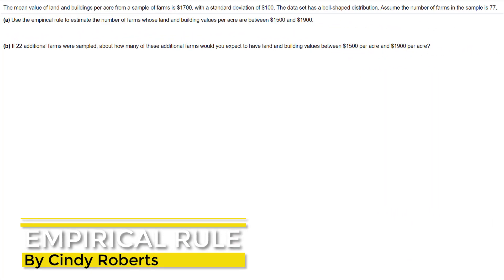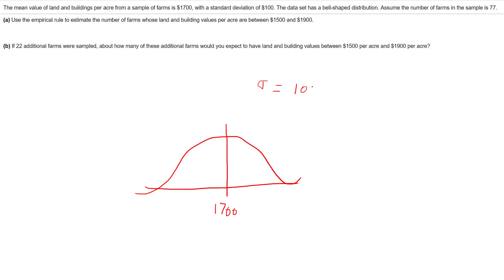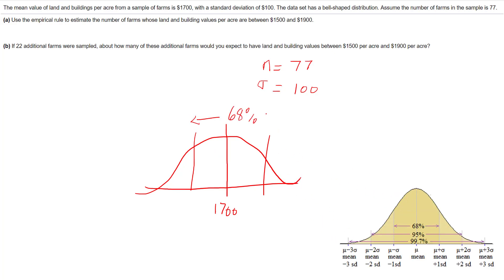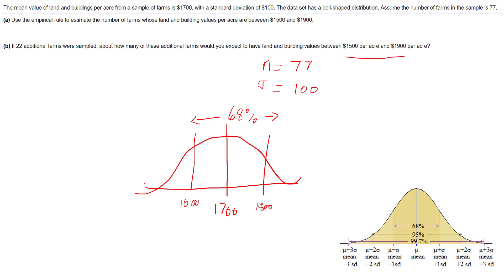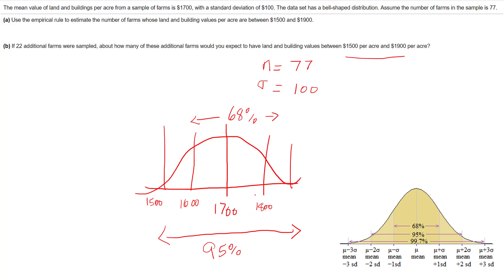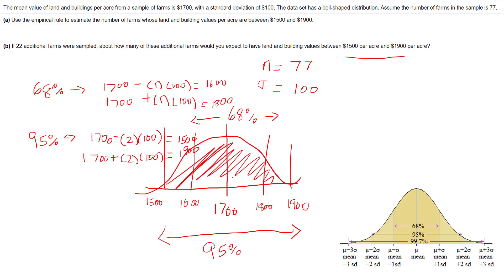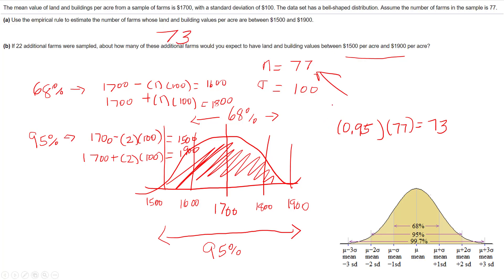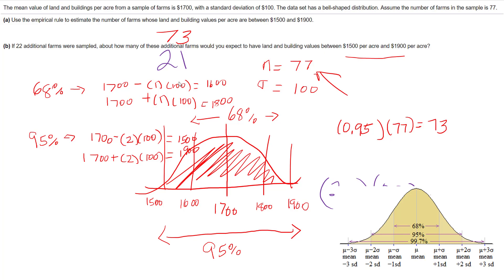Empirical Rule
Empirical Rule example